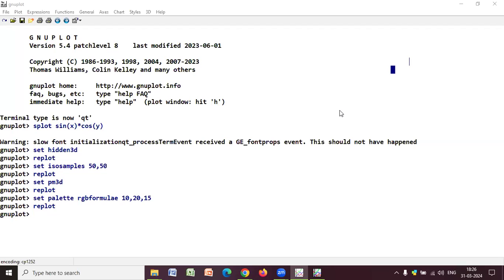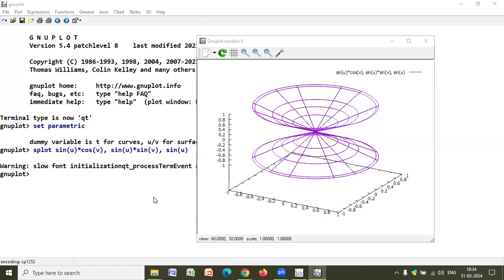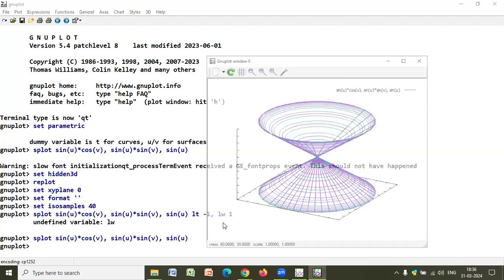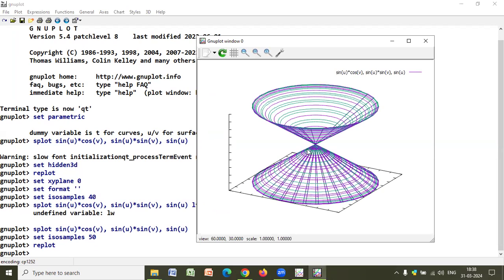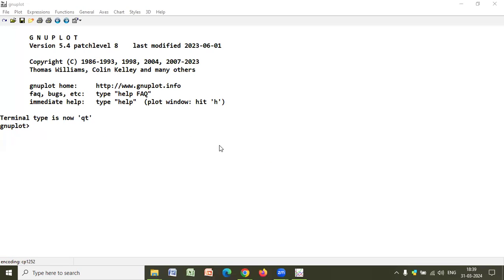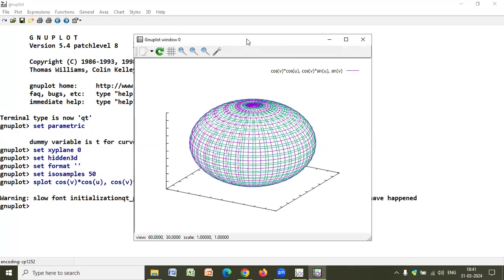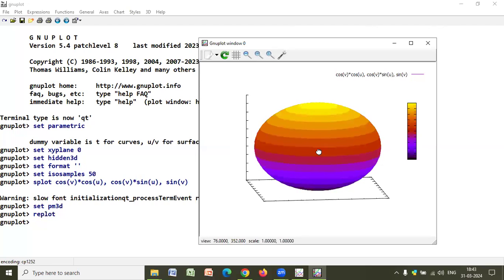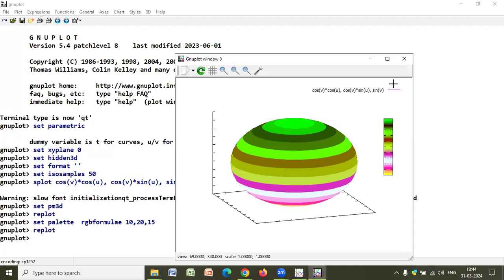GNUPLOT TUTORIAL LEC 7: 3-DIMENSIONAL PARAMETRIC PLOT IN SPHERICAL POLAR CO-ORDINATE SYSTEM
In this lecture series on GNUPLOT, I have tried to provide a detailed explanation of each and every Basic command that would be required for any beginner to start using GNUPLOT at ease.

My lecture series covers the Syllabus of GNUPLOT of Calcutta University Physics Honours under NEP and CBCS system, 2024.
This lecture series is also at par with the syllabus of Other Universities.
GNUPLOT is a free data visualization and plotting software easily accessible.
in Linux system it is Pre-installed and in Windows, You have to download and simply install it for usage.

 In this video,  I have discussed how to plot a 3D Parametric plot in the spherical polar coordinate system, in gnuplot.   I have considered two examples,
The first function: sin(u)*cos(v),sin(u)*sin(v) and sin(u), and
the second function:  cos(v)*cos(u),cos(v)*sin(u) and sin(v).

I have shown how the plot turns out in 3D plot form.  I have explained in details the usage of functions and commands, like splot, hidden3d, format, xyplane, isosamples , replot, RGB color palette etc.

In my other videos of the lecture series I have shown some of the basic plotting commands for various common functions like sin(x), cos(x), exp(-x) etc. I have also shown how to visualize the data graphically and I have explained elaborately the usage of Graph plotting styles namely, with lines (w l), with points (w p), with line points(lp), with different point size(ps), linewidth (lw), line color (lc).  I have shown how the appearance of the graph changes with each command in use. I have also mentioned how to set the range of the X-axis and Y-axis for better visualization of the plot of the given function.
Here, I have shown the plotting of Gaussian Function using the above-mentioned commands in GNUPLOT.
I have shown the usage of Line color, Xrange command, Yrange command, Setting the title of the graph, setting the Grid in the plot, setting the Border for the plot, and also changing the line color and Usage of function replot in Gnuplot. i have also shown how to plot multiple plots in a single plot.
visit the link of the playlist to understand all the topics mentioned above in details.

These lecture series are beneficial for Undergraduate (UG) and Postgraduate (PG)  Physics, Electronics, Computer Science, and Data Science students and also for various Engineering students. GNUPLOT is very helpful for Research Scholars.

 • FULL PYTHON PROGRAMMING COURSE-- ABSO...   - FULL PYTHON PROGRAMMING COURSE-- ABSOLUTELY FREE , NO COURSE FEE . JOIN NOW AND IMPROVE YOUR SKILL **

 • ANALOG ELECTRONICS COURSE-- ...   -  FULL ANALOG ELECTRONICS COURSE-- ABSOLUTELY FREE , NO COURSE FEE-- JOIN NOW AND IMPROVE YOUR KNOWLEDGE